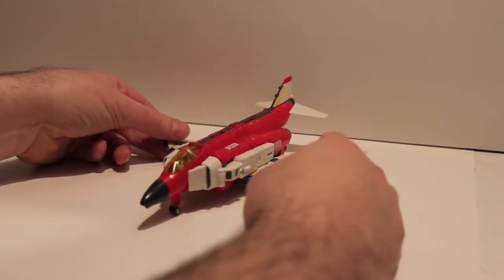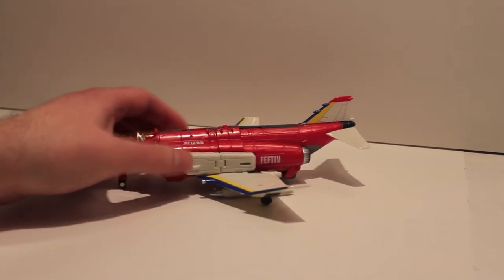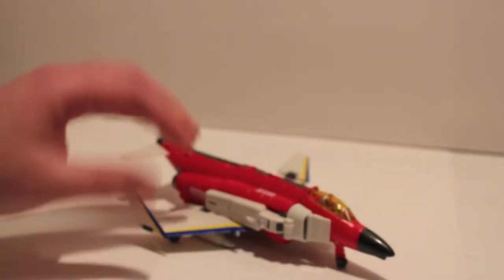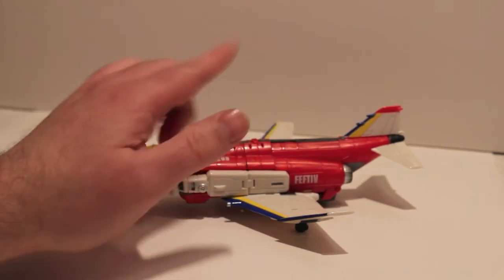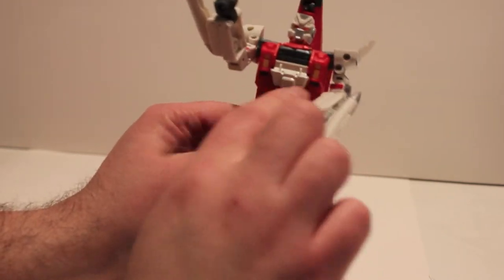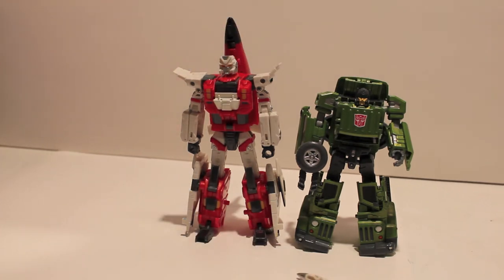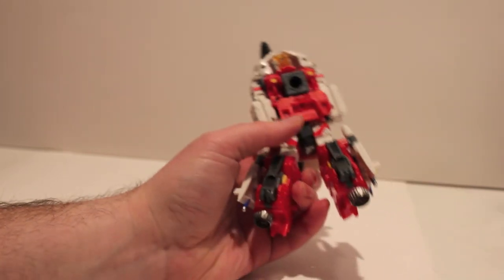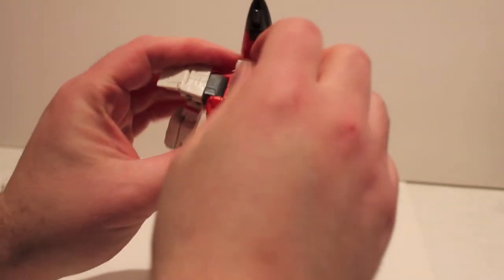Transformers Review TFC Phantom Uranos Part 1(Aerialbot Fireflight)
Superion was one of those combiners that I never got as a kid but always wanted since he was made of jets.  When Hercules came out, I was excited to see what other combiners would get made, hoping for a Superion.  My wish came true, and here we have the first figure of the TFC Uranos combiner.